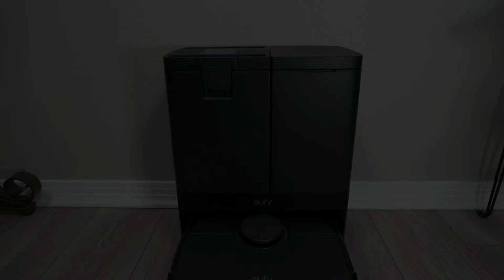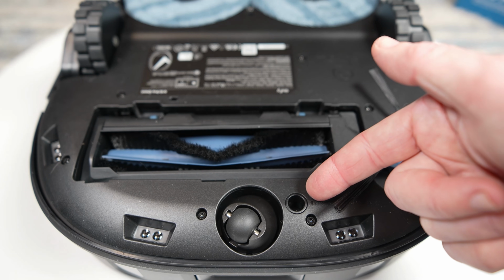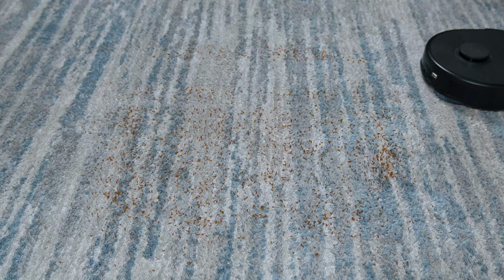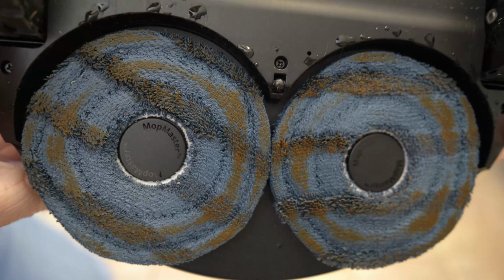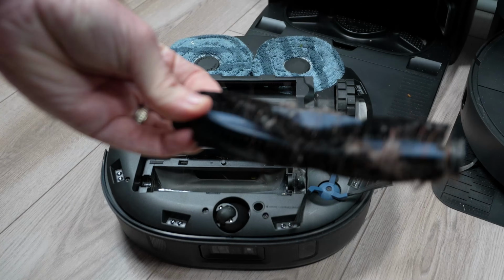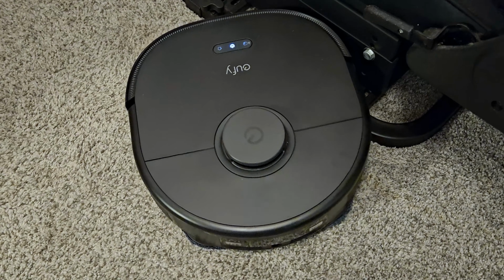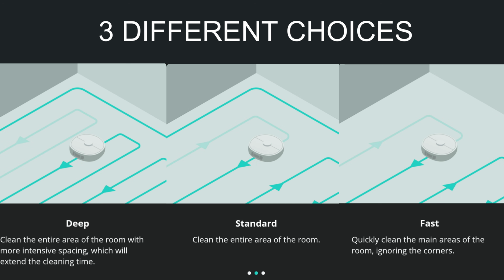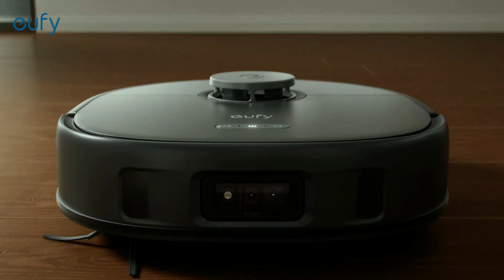eufy X10 Pro OMNI Review! An Incredible Value!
When I think of eufy I think of a leader in the tech industry providing good products at an outstanding value and the latest from eufy the X10 Pro OMNI is a full function robot vacuum and mop with a fully featured OMNI dock that can take on robots nearly twice its price in the feature category.

➡Products tested in this video:

Chapters:
00:00 Intro
00:40 Robot Features
02:22 OMNI Dock Features
03:16 Carpet Vacuum Test
03:41 Tile Vacuum Test
03:57 Sound Levels
04:09 Mopping Test
04:46 Self Cleaning Test
05:10 Auto Empty Test
05:24 Dock Power & Sound Levels
05:37 Object Avoidance Test
06:18 Cons
08:36 Pros
10:39 Conclusion